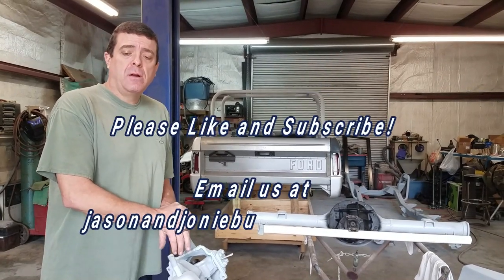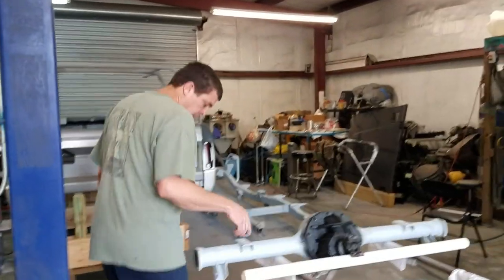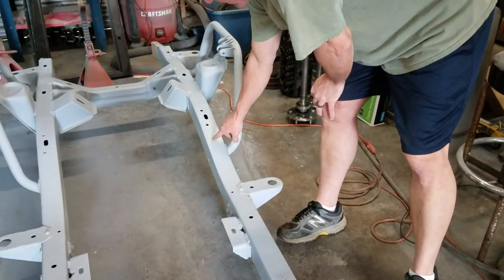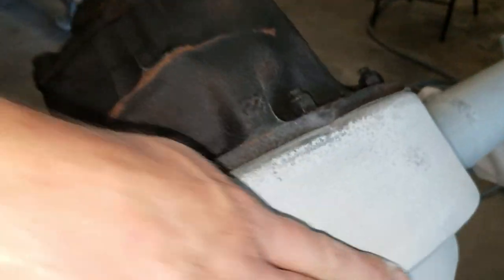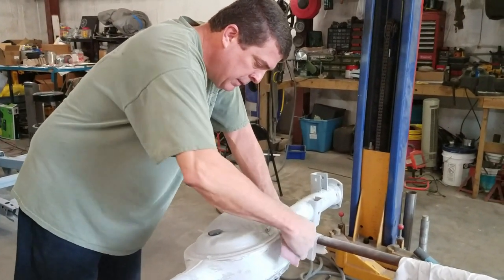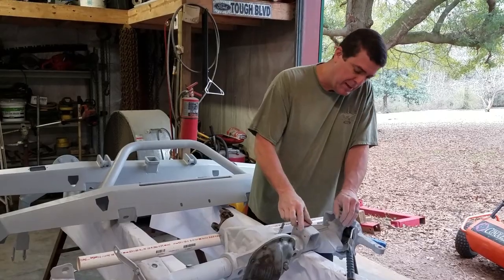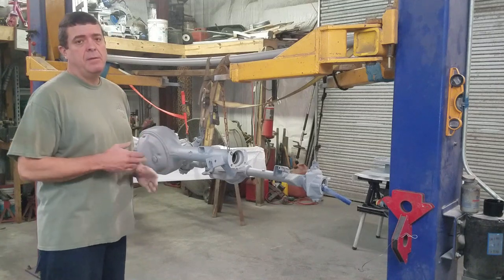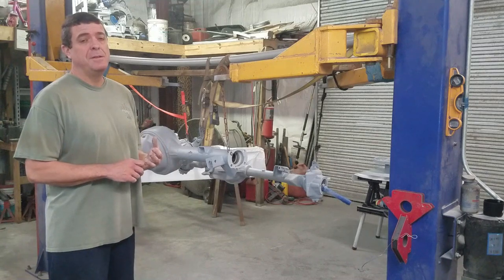Sanding and Priming Chassis Parts - Storytime with Paw Paw - 1966 Ford Bronco Restoration Project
In this video I show how to use primer to build parts up that are pitted from rust.  Also, Jonie poking fun at me for getting chatty when we do these videos.